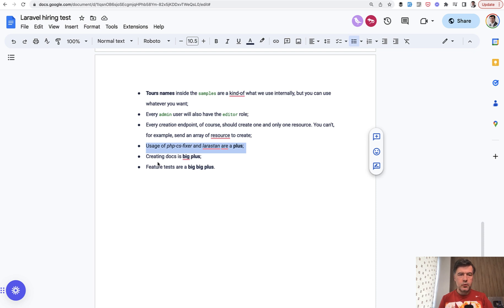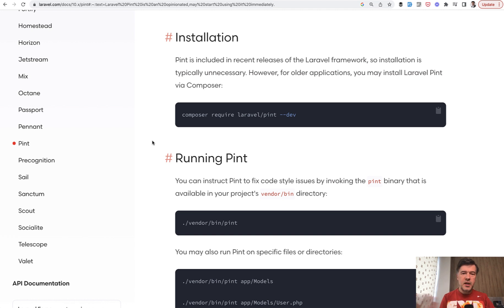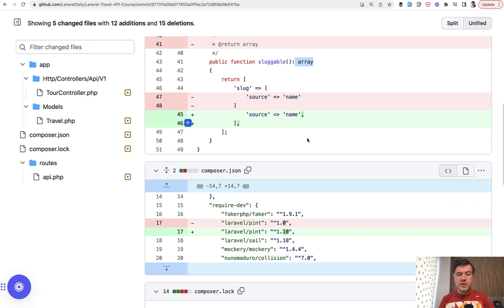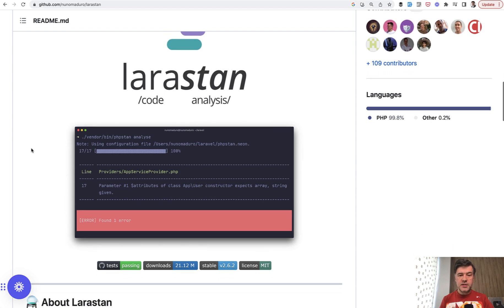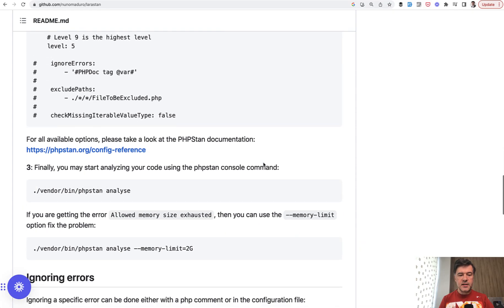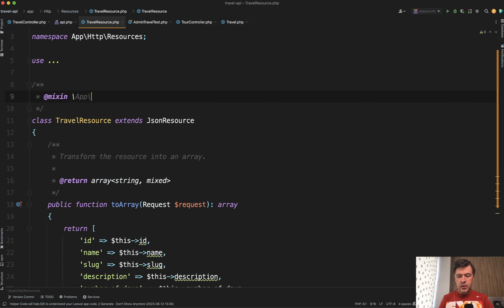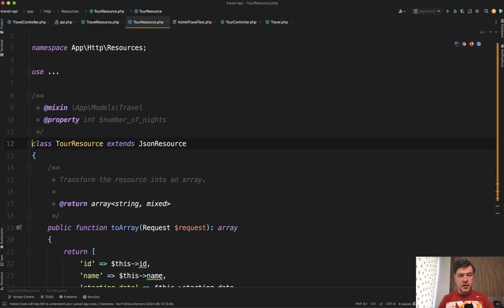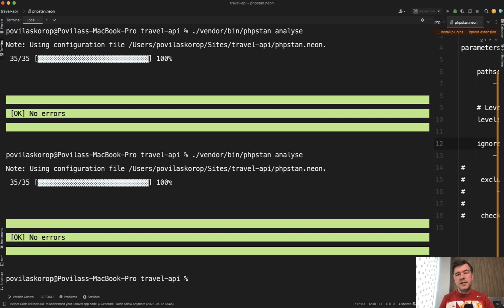[09/10] Laravel Travel API: Laravel Pint and Larastan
We continue our course about Laravel Travel API. Today we will use Laravel Pint for code styling and Larastan for static analysis.